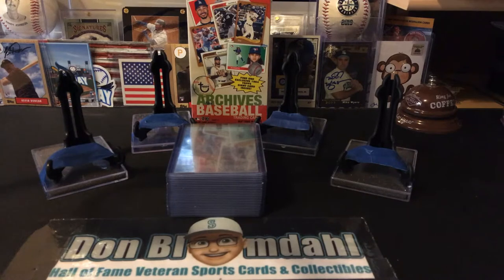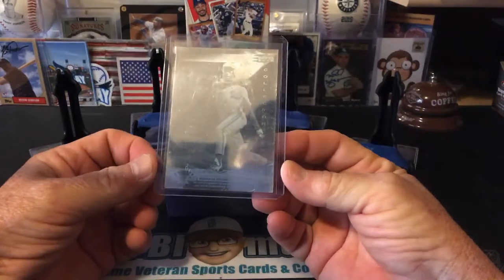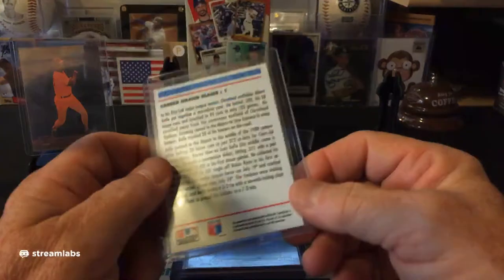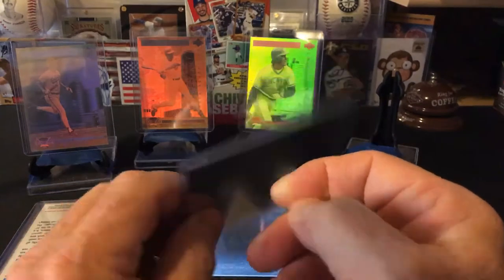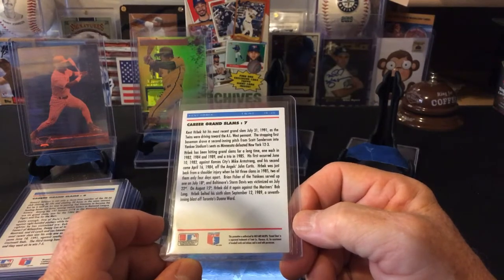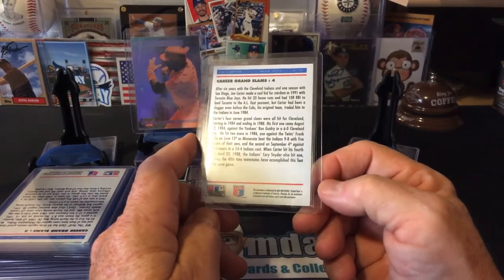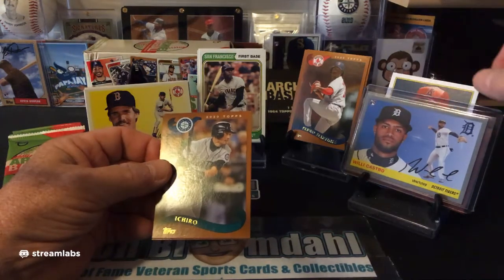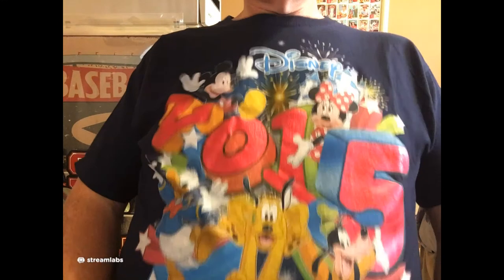1992 Denny's Grand Slam Saturday SET Review #2 of 7 in the Series + 2020 Topps Archives BB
1992 Denny's Grand Slam Saturday SET Review #2 of 7 in the Series

+ 2020 Topps Archives Blaster Box after The Grand Slam Saturday Set Review.